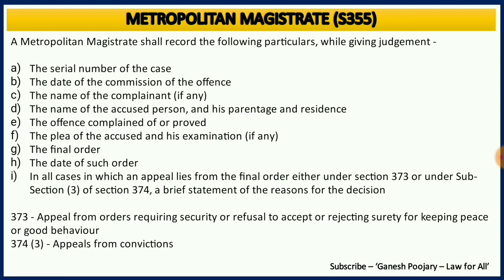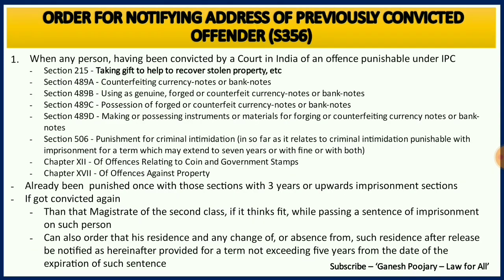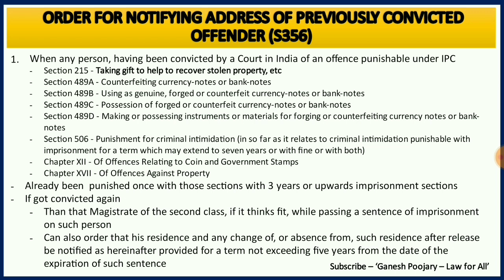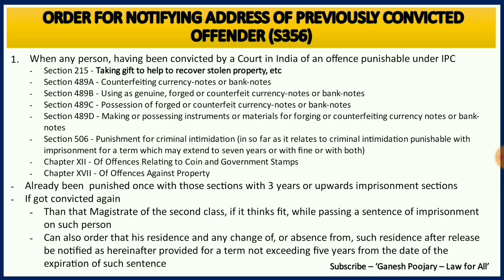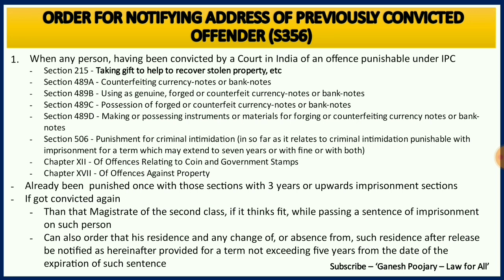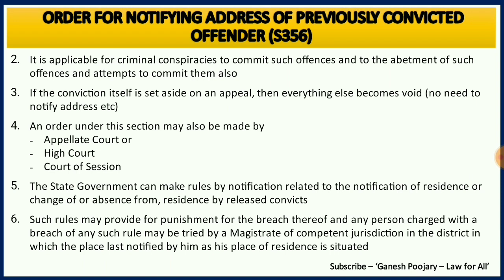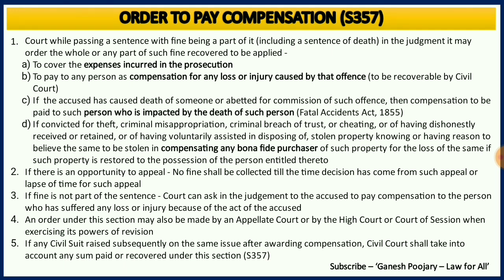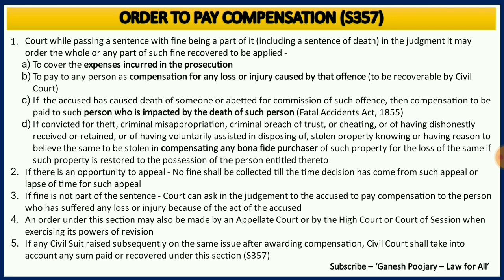Judgement | Section 355 to 357 | Video 2 | The Code of Criminal Procedure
In this second video on chapter XXVII of CrPC, i have discussed 3 important sections i.e. 355, 356 & 357. Hope helps.